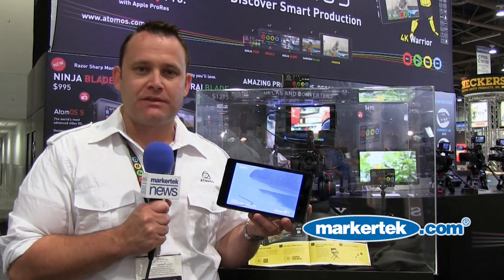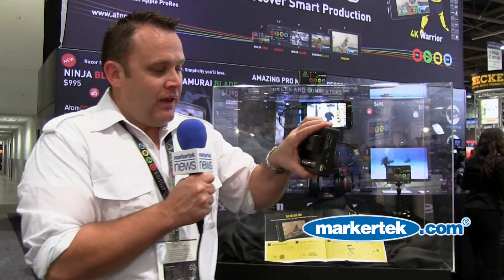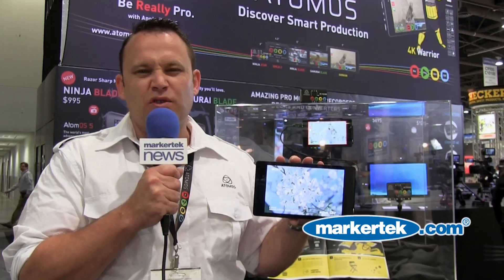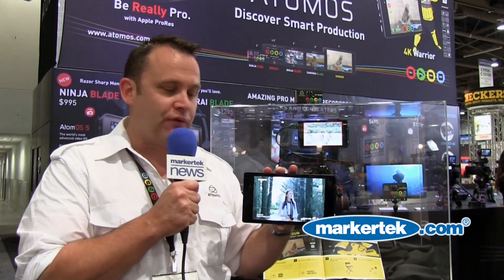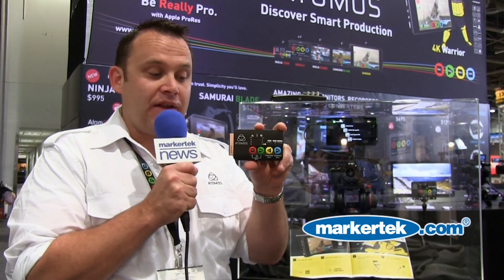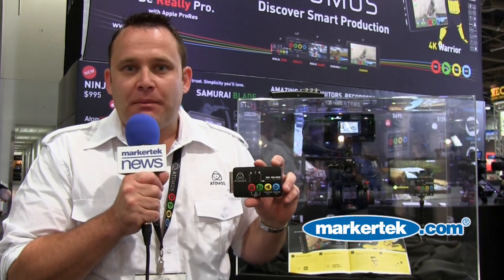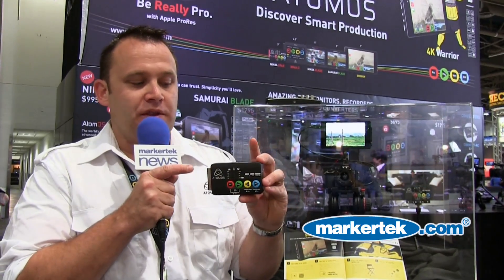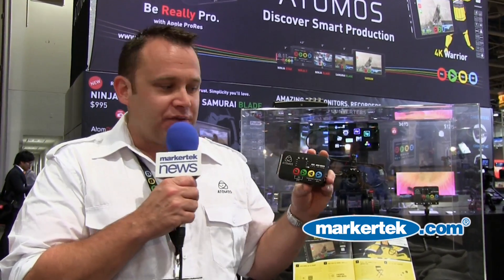Atomos 4K Shogun and Ninja Star Recorders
Taking advantage of low-cost, modern technology by utilising HDMI-capable pro-video and consumer camcorders, as well as DSLRs and mirrorless breeds. The Ninja Star can record in both HD and ProRes to capture pristine, 422 10-bit images straight from any camera sensor directly to inexpensive first generation CFast media with up to 3hrs ProRes for $250. It also features Timecode and Start/Stop Trigger along with Audio Line- in.

The new Atomos Shogun is the world's first 12G SDI & 4K HDMI I/O monitor, recorder, deck and features a stunning 1920x1080 SuperAtom IPS 7" touchscreen 325 PPI 179-degree viewing. 400nit brightness and multi-frequency (48/50/60Hz) operation, depending on video input, giving super-smooth monitoring and playback.

The Shogun utilises both 4K and HD clean output from HDMI cameras such as the latest Sony A7S, Panasonic GH4, 4K SDI C500, and can record 24, 25 or 30p from the camera and up to 120fps HD if the camera is capable. It also has genlock in for synced playout and features optional Wifi for remote control from iOS or Android devices. Improved audio handling with the included Lemo breakout cable for XLR Audio gives balanced audio, mic and Phantom power.